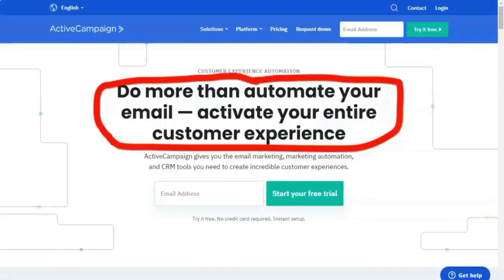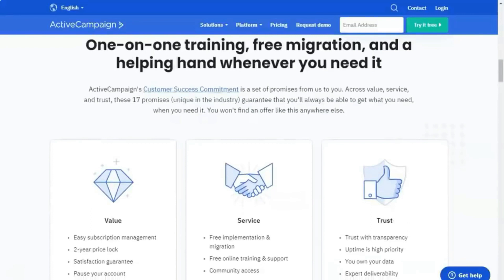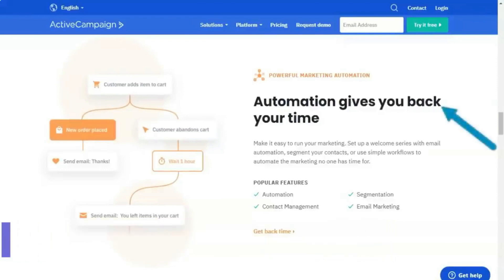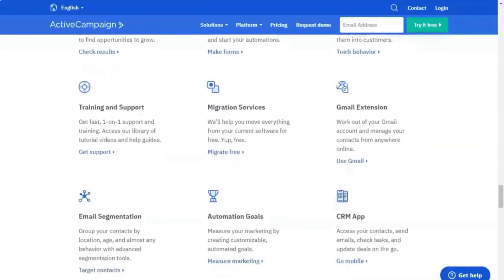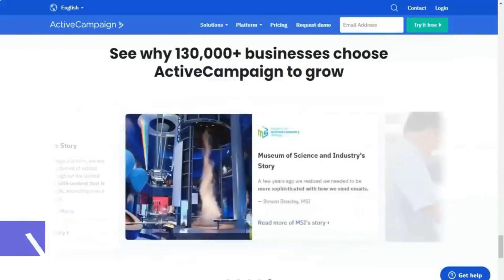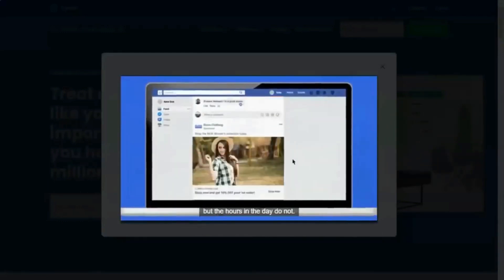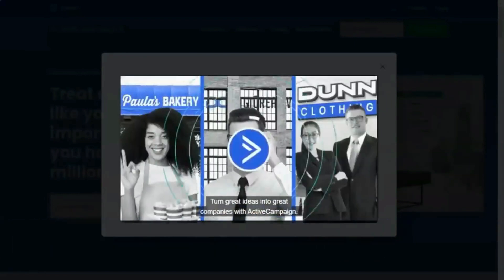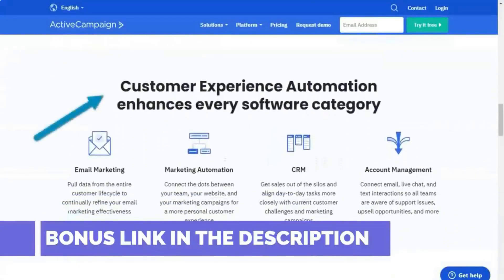Best Email Marketing Platform for Small Business 2021 🔥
Hi Guys!

If you do a quick internet search, you’ll find email marketing services out there, but which is a  TOP email marketing service? This is a bit tricky, especially if you don’t know what to look for.

In this video, I cover an in-depth review of the best email marketing platforms . If you have ever wondered if best email marketing automation Platform - Active Campaign was worth it or not, by the end of this video, hopefully, you'll be able to decide whether or not it is right for you.

If you’re curious to find out the best email marketing service, then take the time to watch this video now!